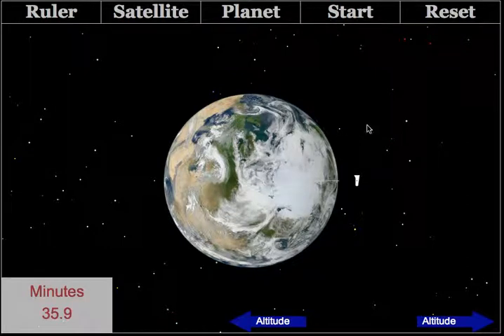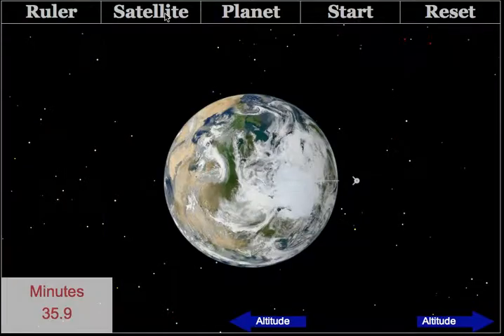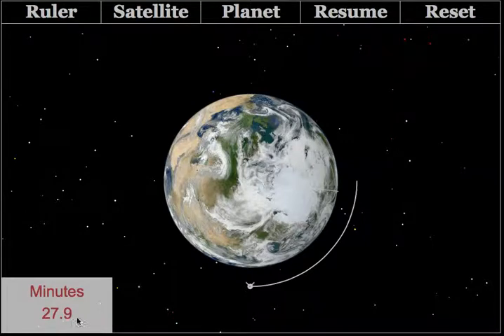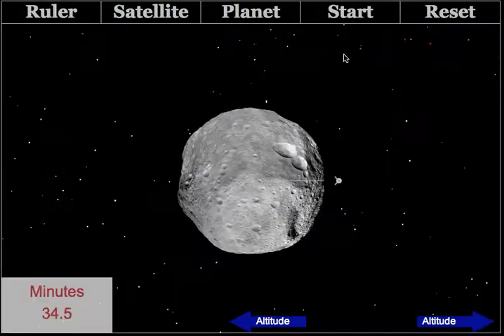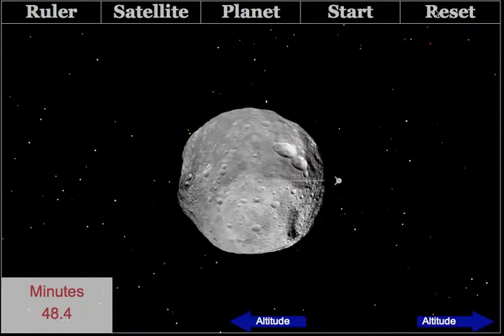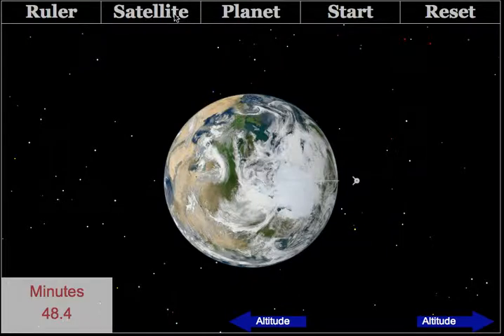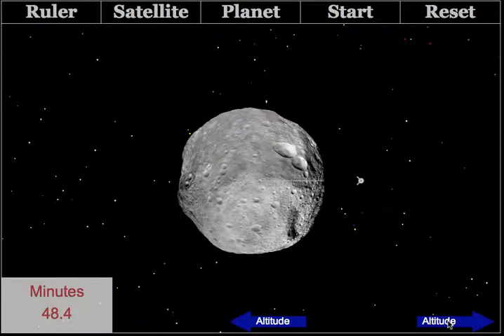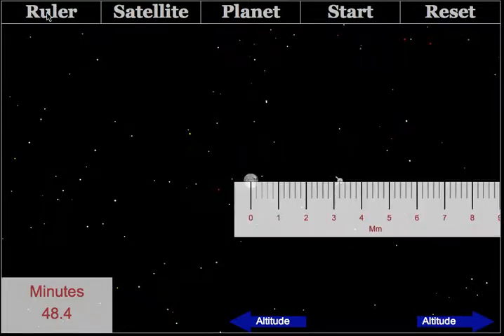Overview of Satellite Lab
This video was designed to give teachers and students a quick overiew of the different controls in the satellite lab I have created.